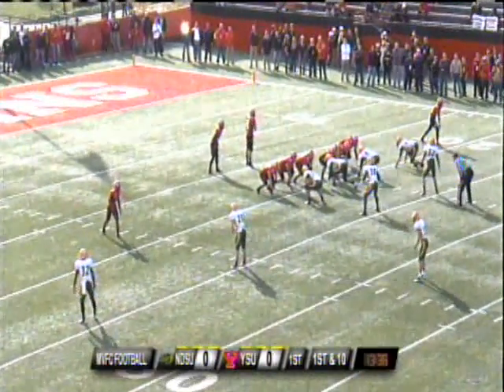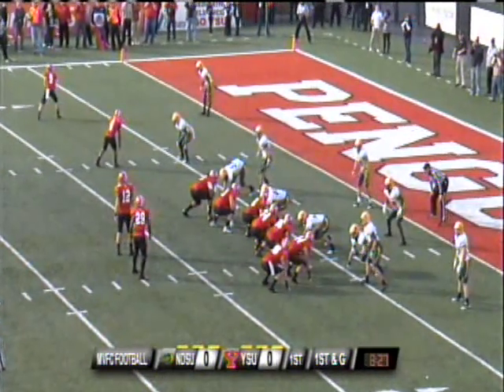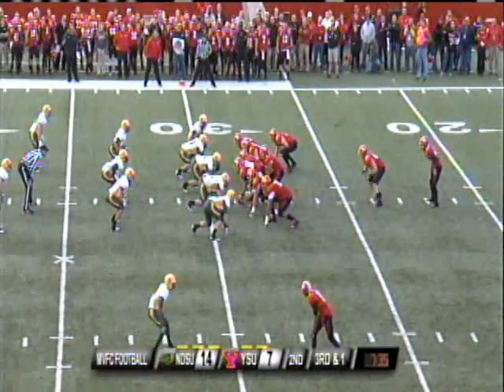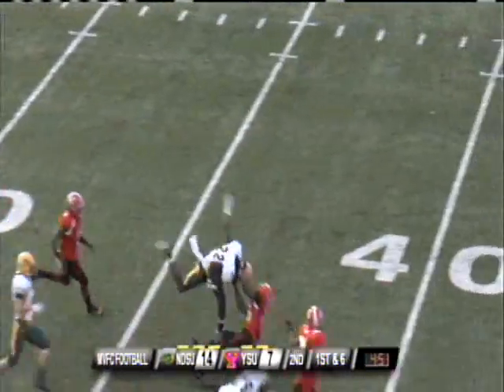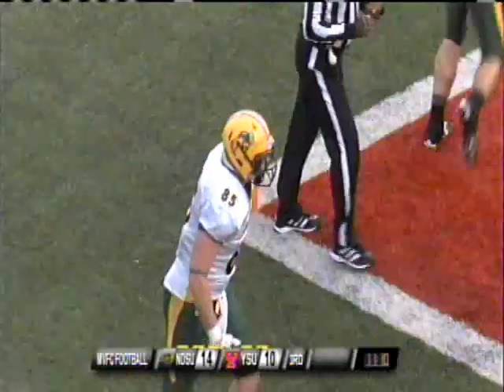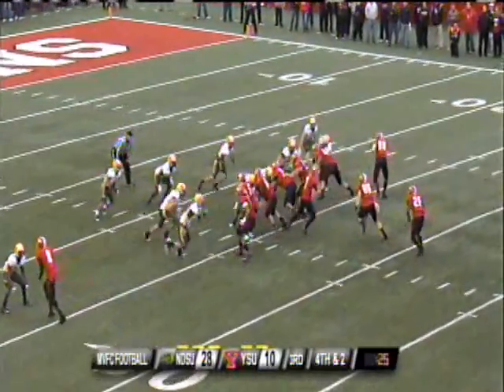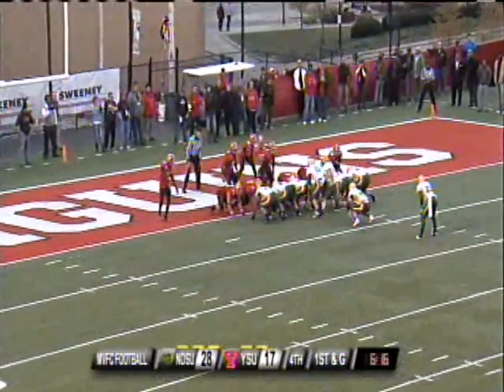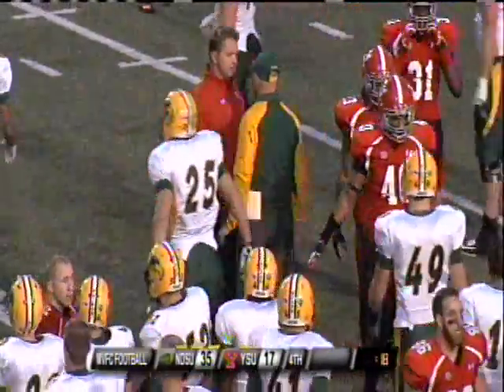Football Highlights: North Dakota State 35, Youngstown State 17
Highlights from the Youngstown State football team's 35-17 loss to top-ranked North Dakota State on Nov. 16 at Stambaugh Stadium.